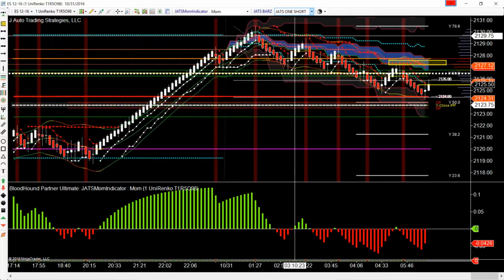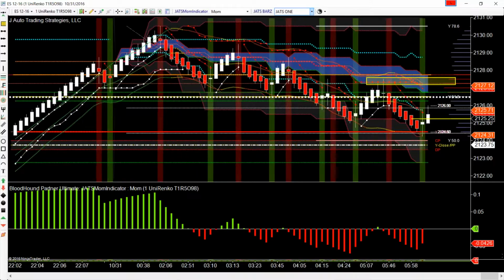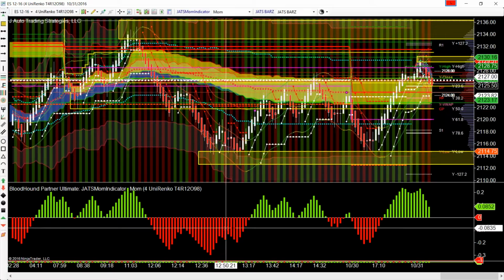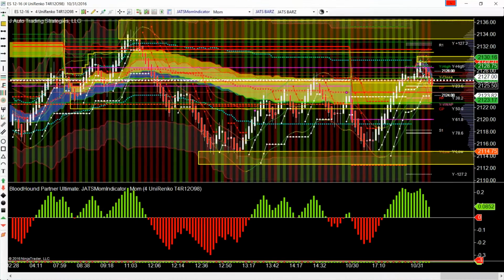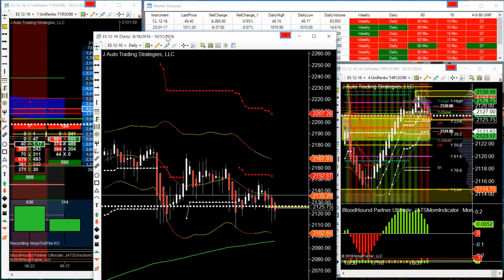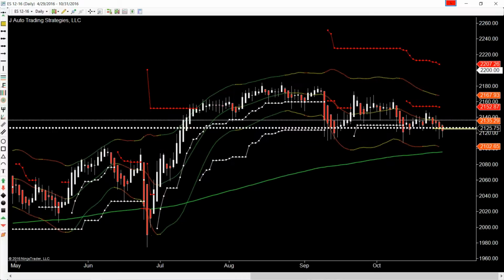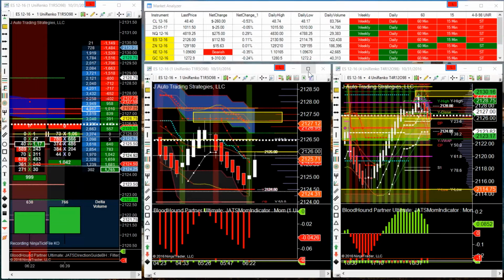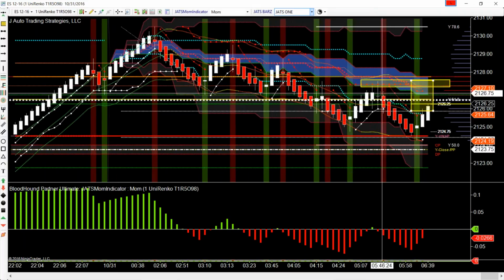Emini BloodHound Templates & Event Invitation 10-31-16